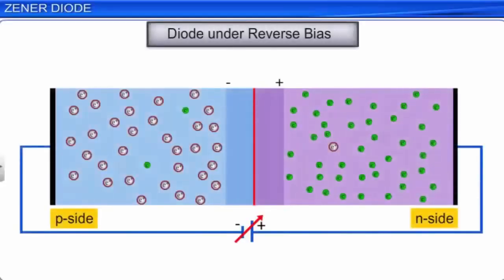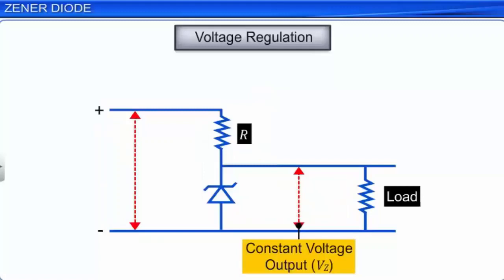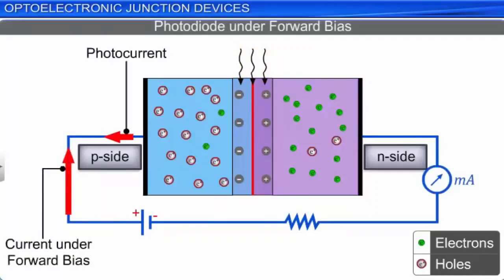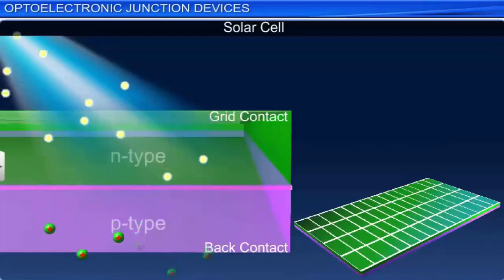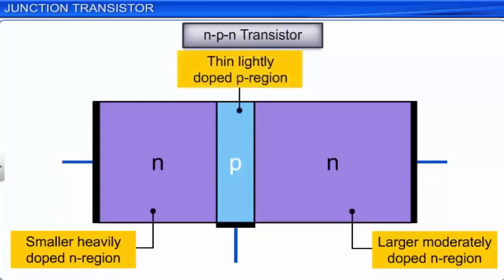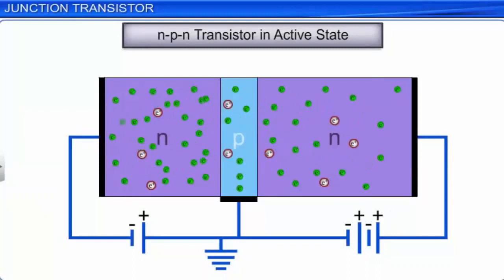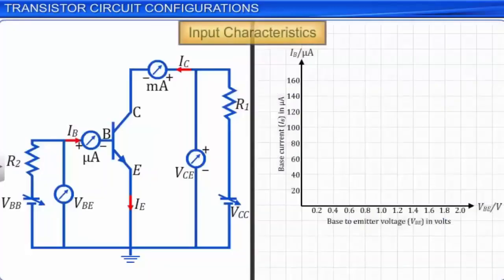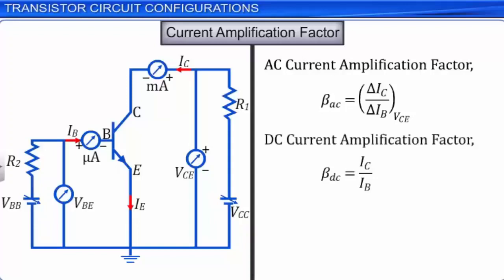14. Semiconductor Electronics Part 2(1)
14. Semiconductor Electronics Part 2(1)